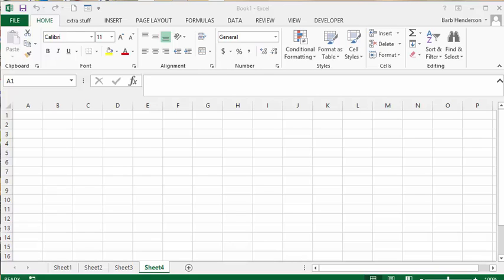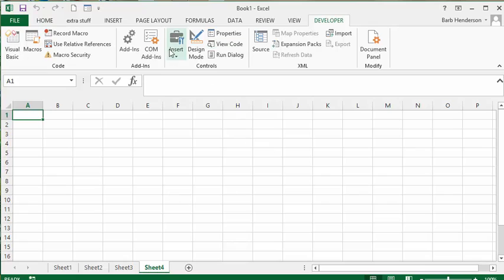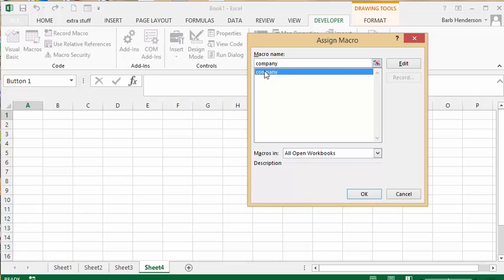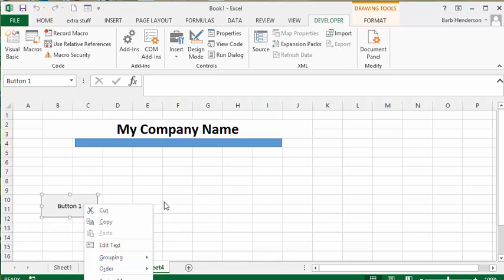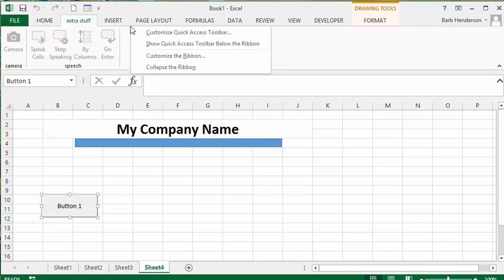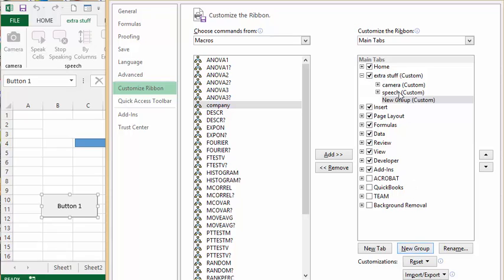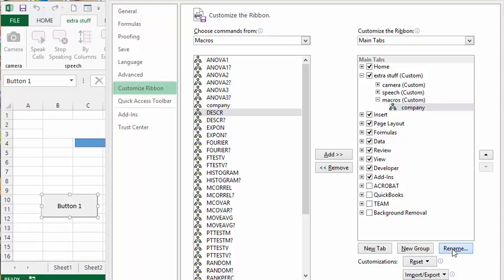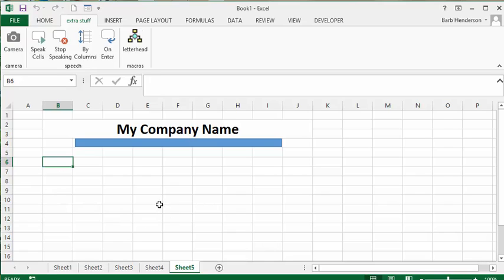Assigning Macros to buttons and your Ribbon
Assigning Macros to buttons and your Ribbon, make macro easier to use. quick access for your macros.  Create buttons so you can automatically run a  macro.